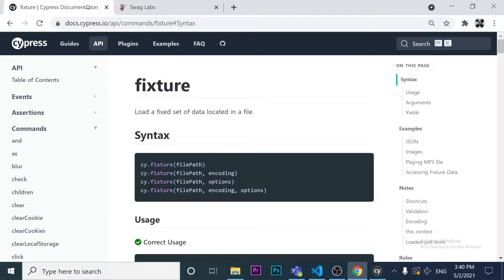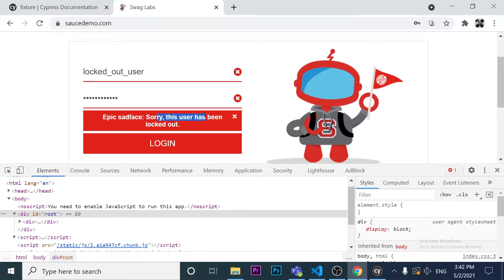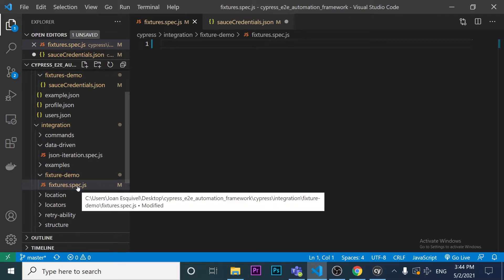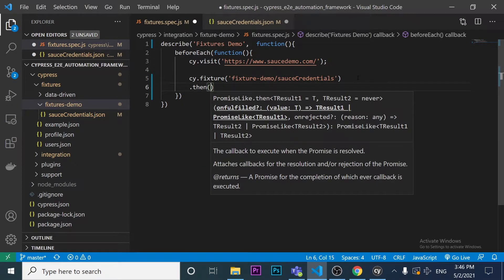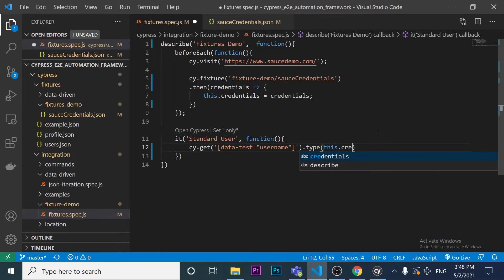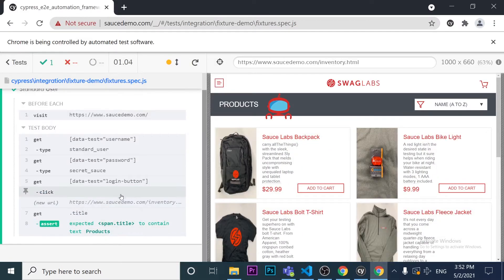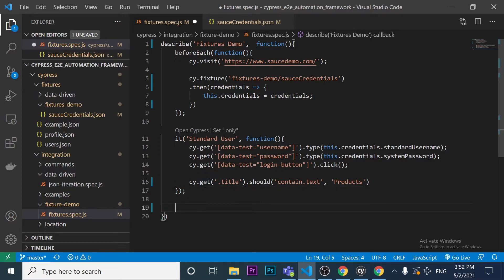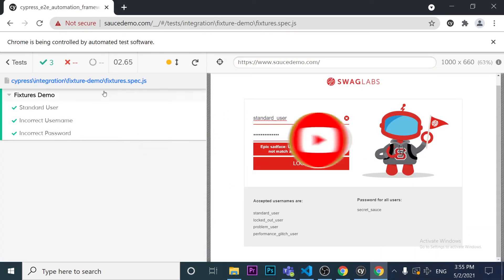CYPRESS FIXTURES EXPLAINED | Cypress Tutorial for BEGINNERS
🔥 In this CYPRESS TUTORIAL video, you will understand how to READ a JSON file using the FIXTURE feature that CYPRESS IO

⏰Timestamps:
00:00​​​​ - Introduction
00:25 - Test Scenario
02:17 - Create your JSON file in CYPRESS
04:20 - Describe in Cypress
04:43 - BEFORE Each in Cypress
05:05 - cy.fixture explained
17:54 - Data Driven Testing in CYPRESS IO